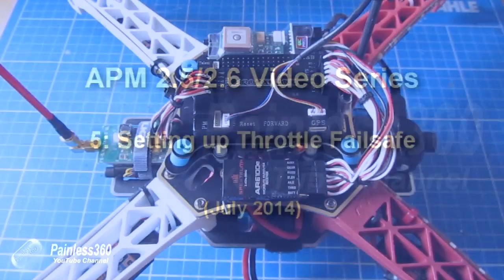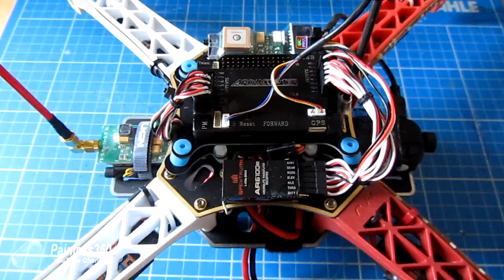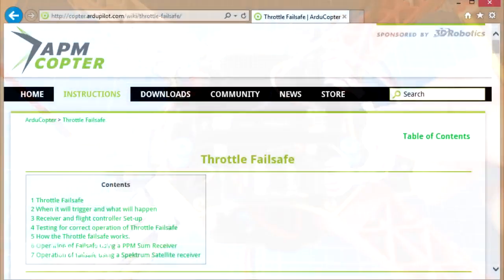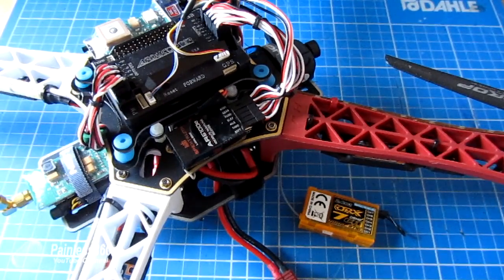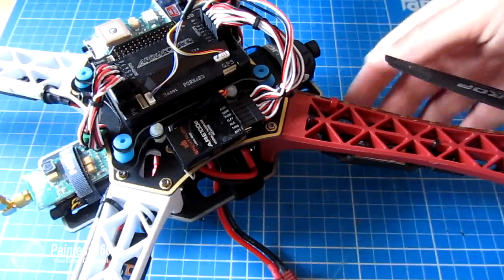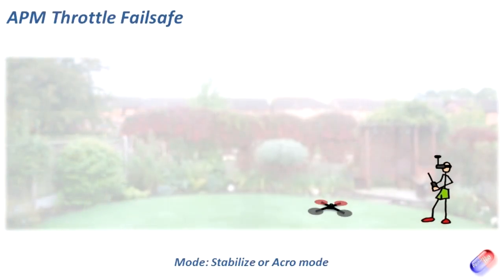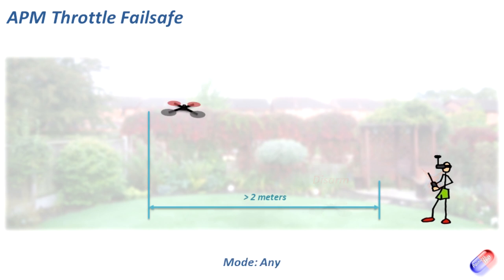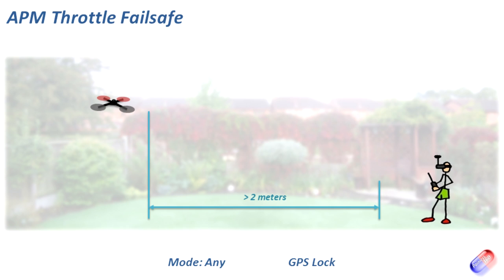(5/8) APM 2.5/2.6/3.1 - Throttle Failsafe Setup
In the fifth video in the series we spend some time looking at the fail-safe settings on the APM board. Specifically the throttle failsafe.

In the event of a radio failure then the board will do one of a few things automatically, the most useful is returning to launch and landing automatically.

In this video we cover how RTL as part of throttle failsafe works and how to set it up with your radio.

We also cover how to confirm that the failsafe works.

Happy flying!